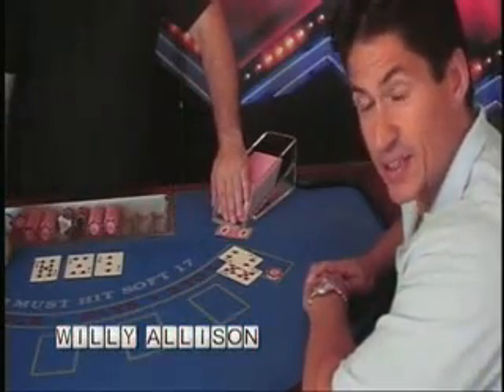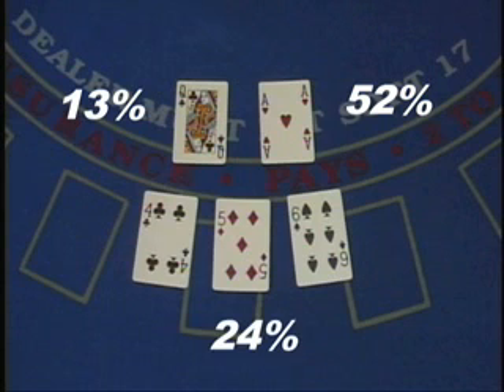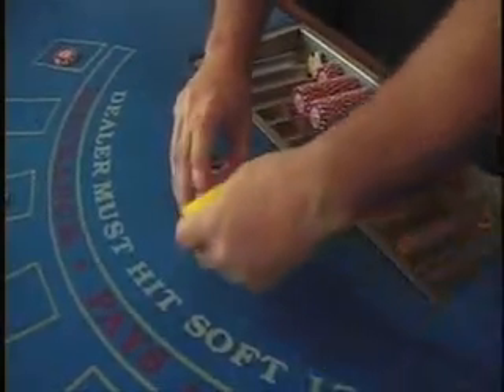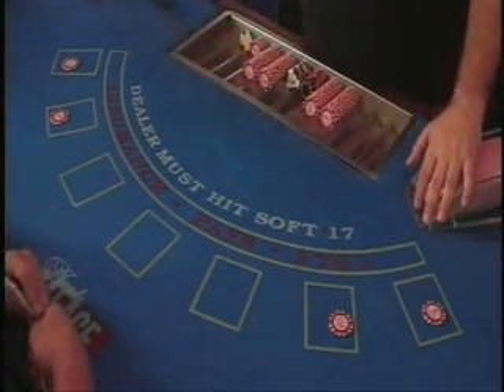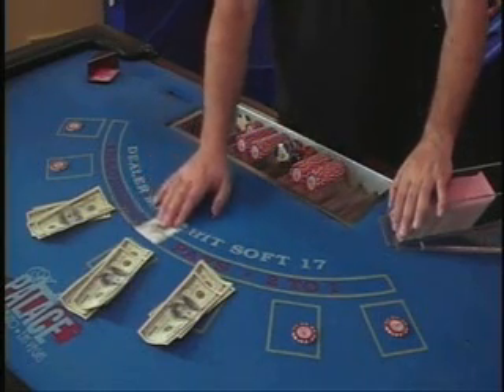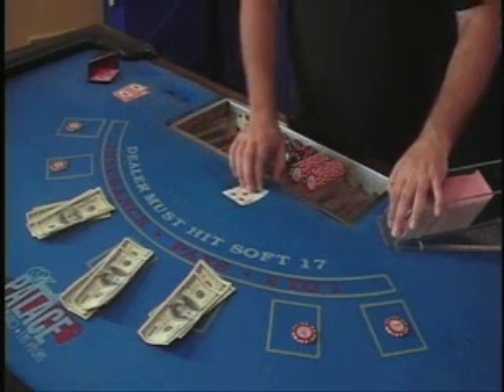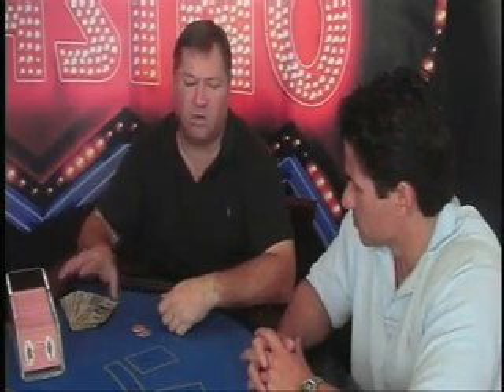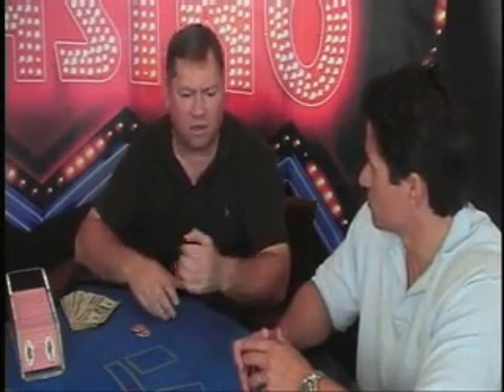How to Steer Key Cards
Helping casino executives understand the fundamentals of casino management and the art of game protection.